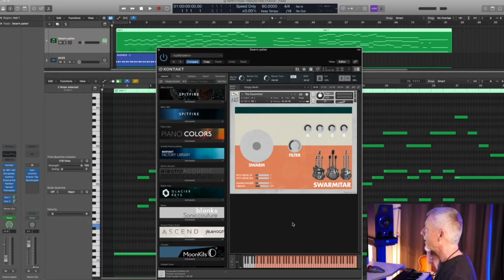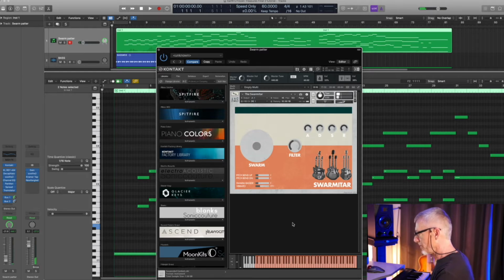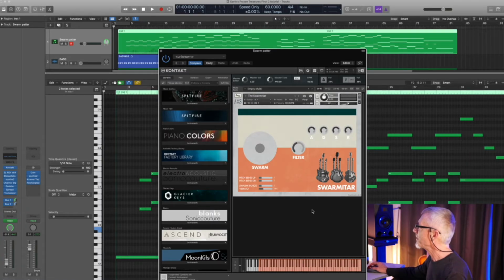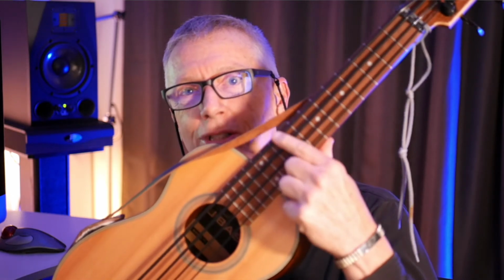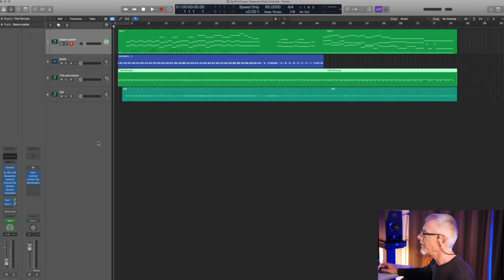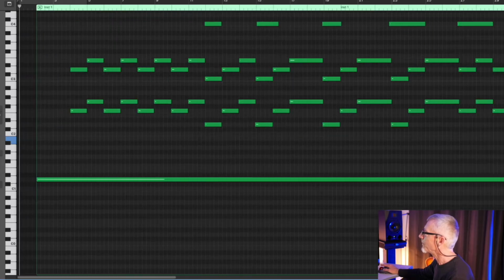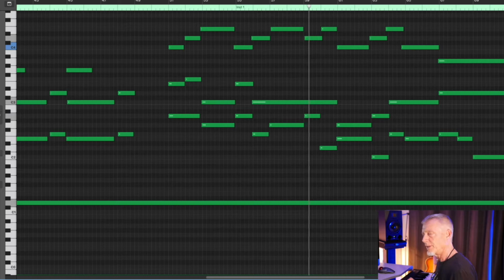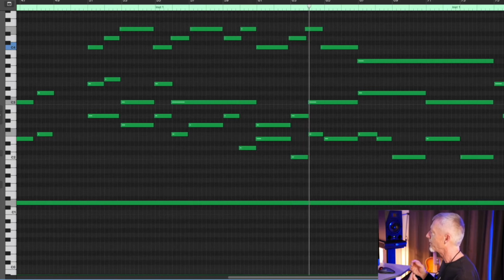Proportion & Density - Play-through discussion of Terrain, trk 2. Dive into the Swarmitar.